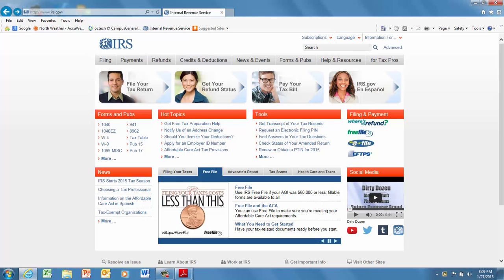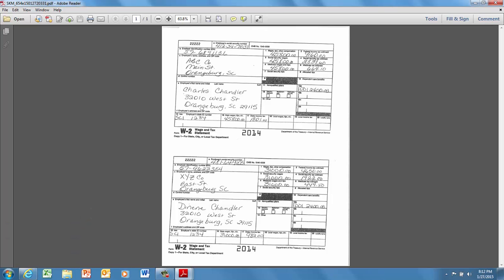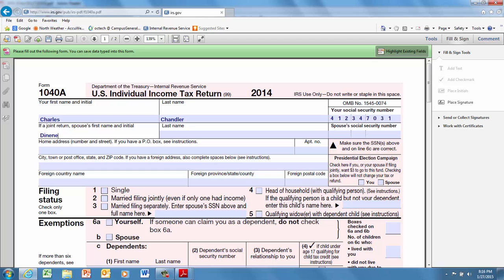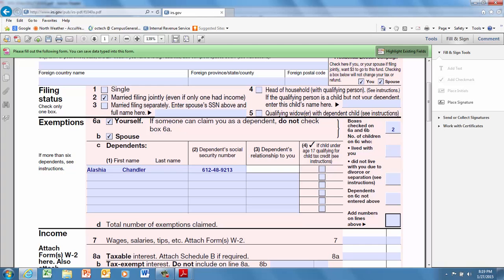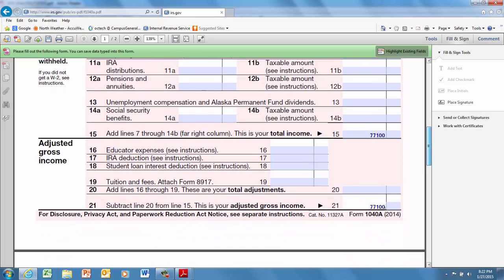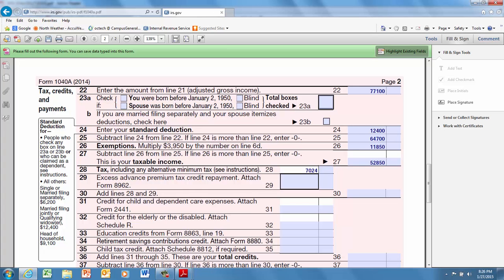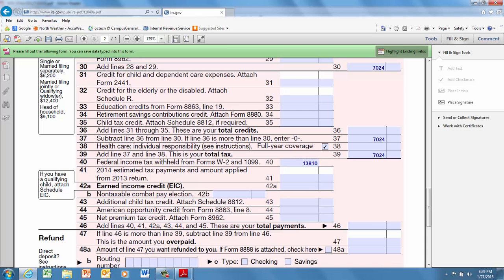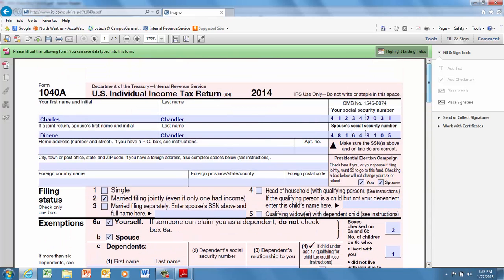ACC124 Filling out 1040-A